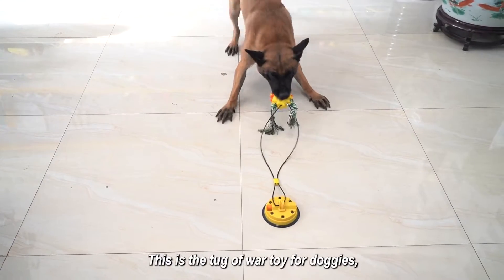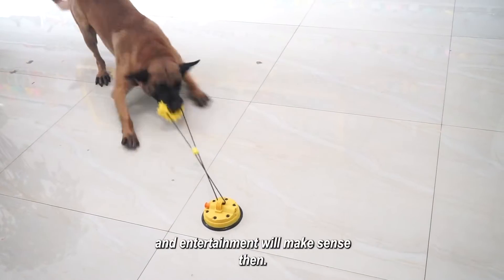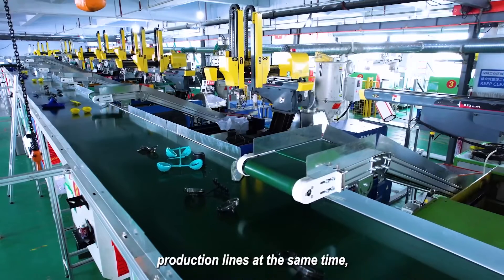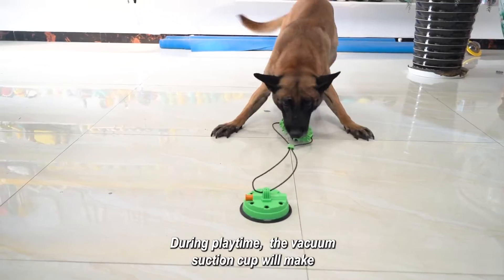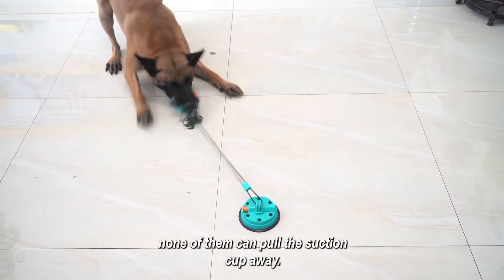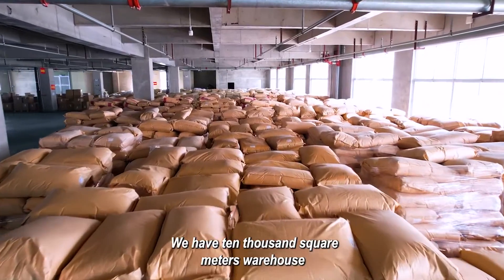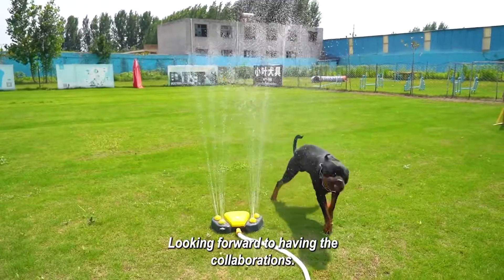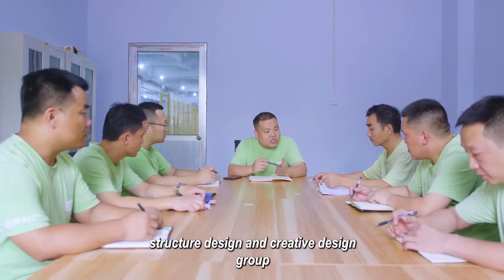Vacuum suction cup tug-of-war toys for Aggressive Chewers pet/puppy/doy factory manufacturer LGL1866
[Product material]Molar ball:ABS/TPR
[Product Weight]1.6 lb
[Product dimensions]For medium/large dogs
[MOQ]100
[OTHER]LGL1866
Our company is the Pro manufacturer in pet toys and pet supplies, we own multiple fully automatic manufacturing lines, we guarantee the production efficiency and the quality to our clients, we have the certification BSCI grade B and a variety of product quality certifications;